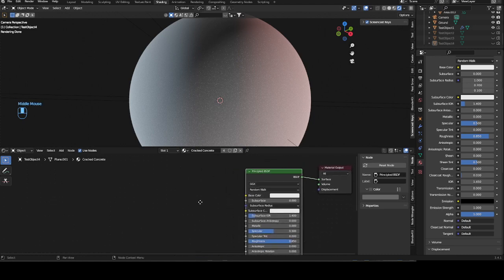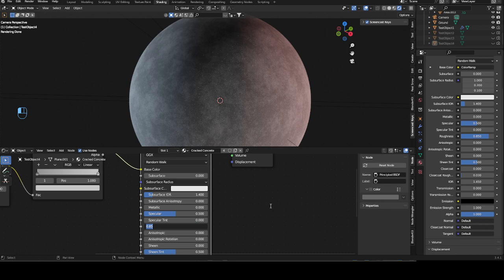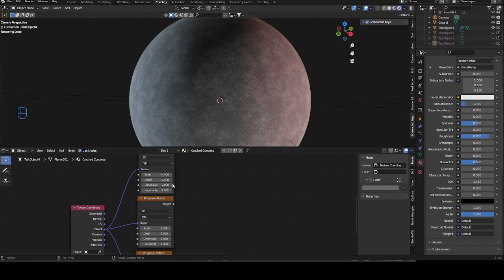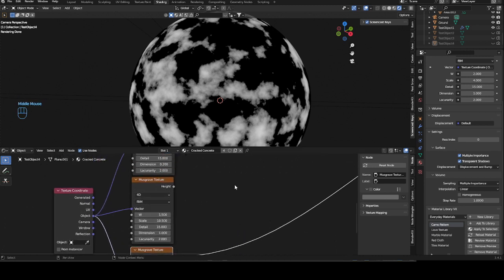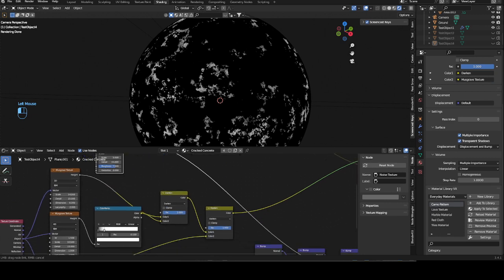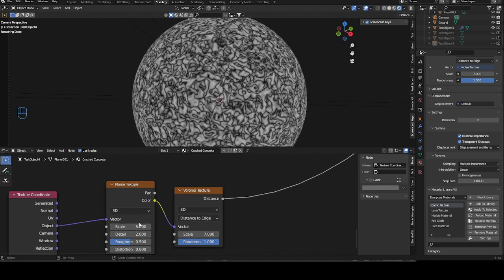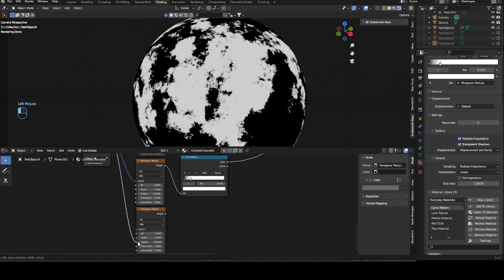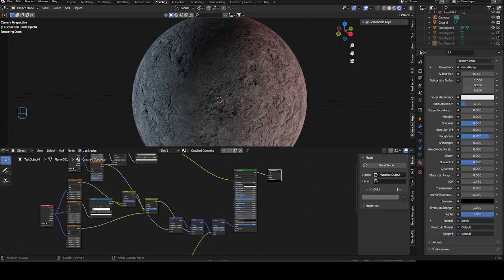BLENDER: Procedural Cracked Concrete (Tutorial)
Today we are back to a procedural texture tutorial! I hope this can be of use to some of you guys!